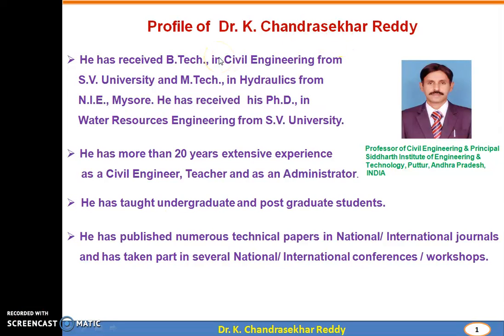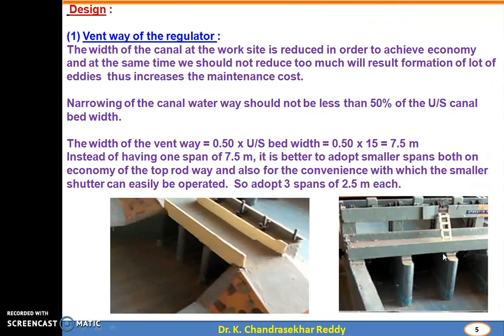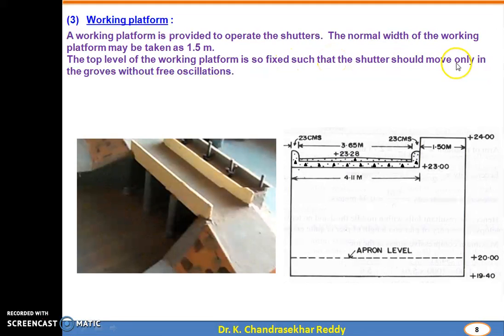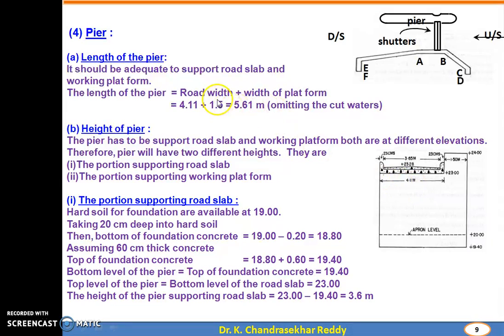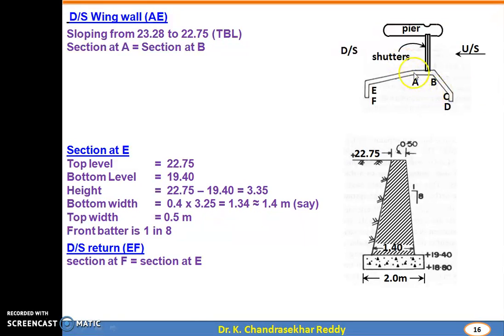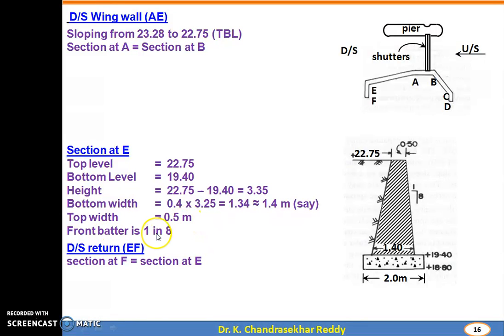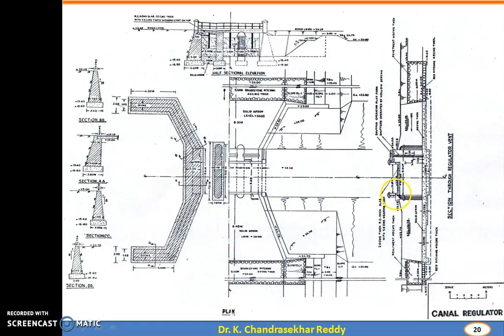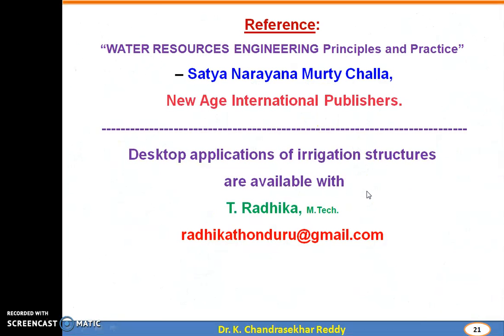6 Canal regulator design